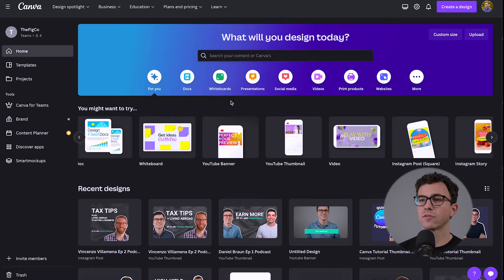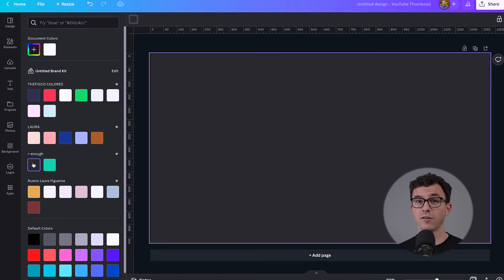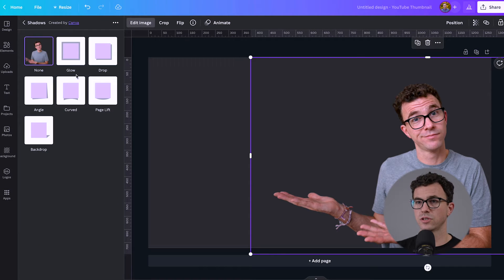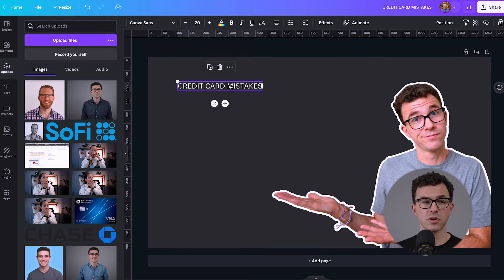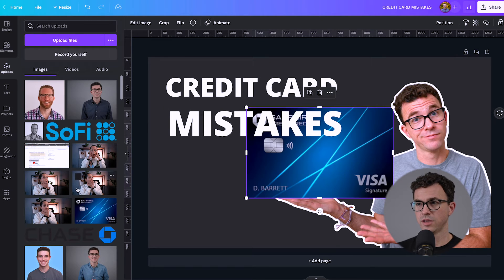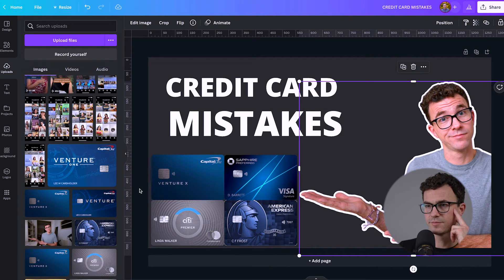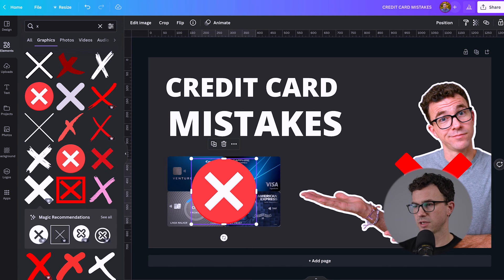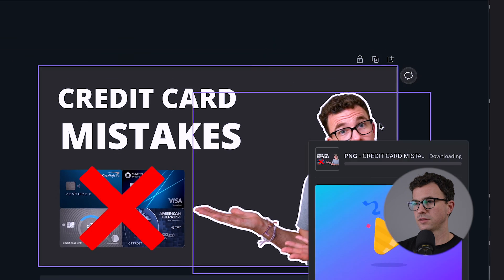How to Make Thumbnails for YouTube Videos 2023 (Free & Easy Tutorial)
Learn how to make a thumbnail for YouTube videos in our 2023 YouTube thumbnail tutorial for beginners. I'll show you how quick and easy it is to create a thumbnail with Canva. You can use the free version of Canva or if you'd like to remove the background of your image you'll need Canva Pro.